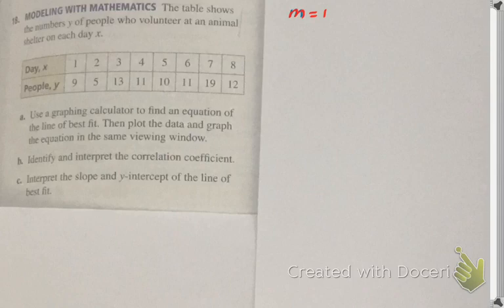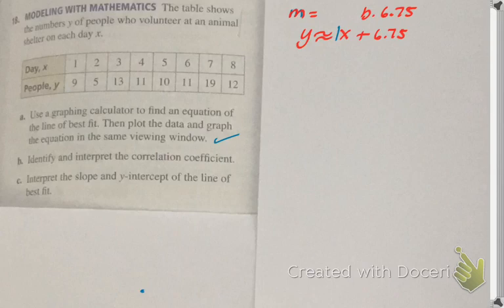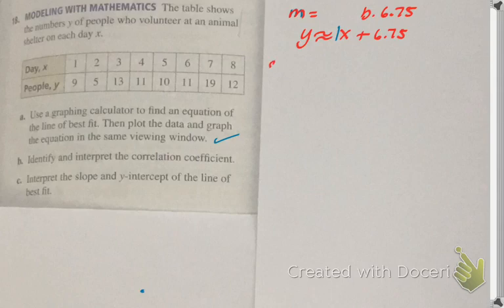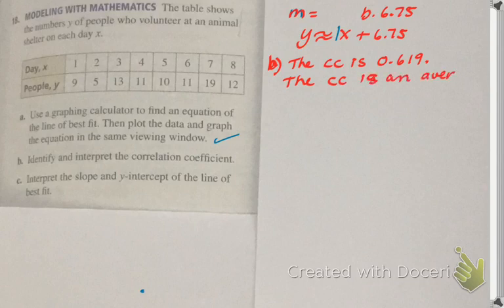4.5 Interpreting slope Yintercepts and correlation coefficients